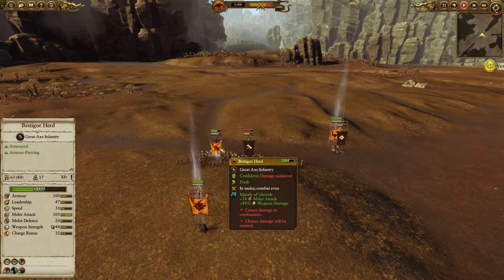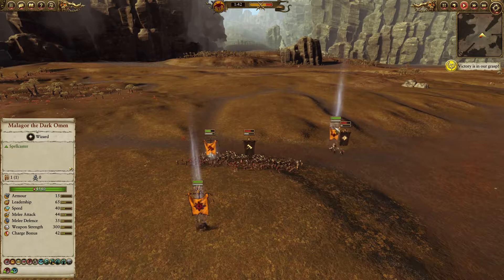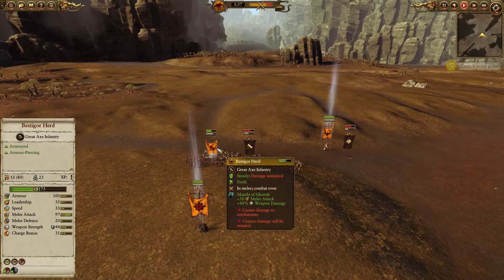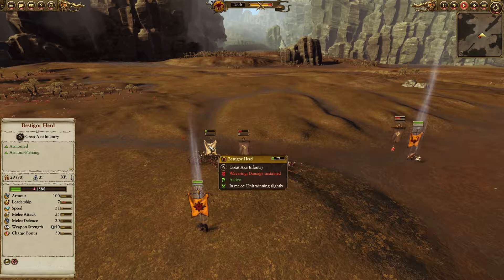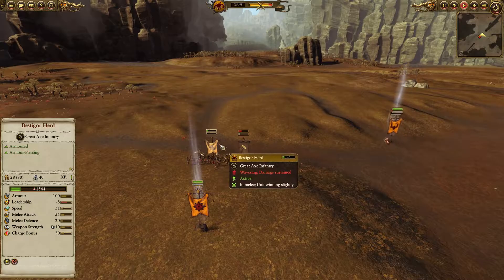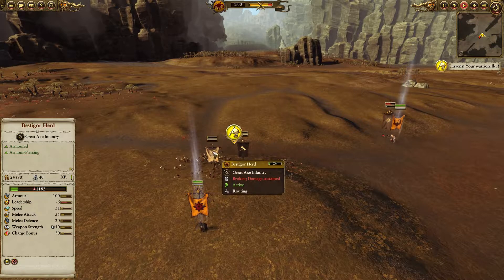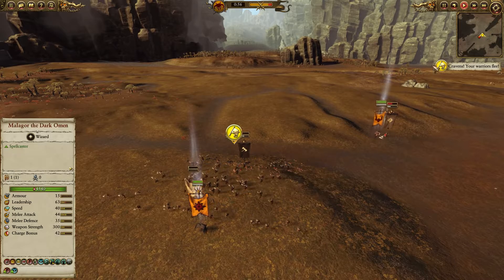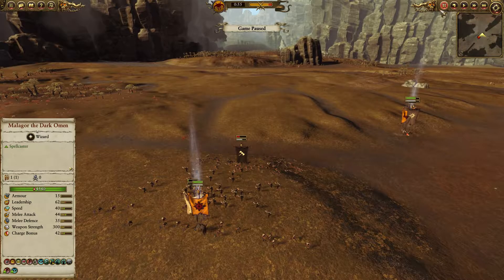Total War Warhammer Mechanics - Beastmen Spells - Mantle of Ghorok for Bestigor